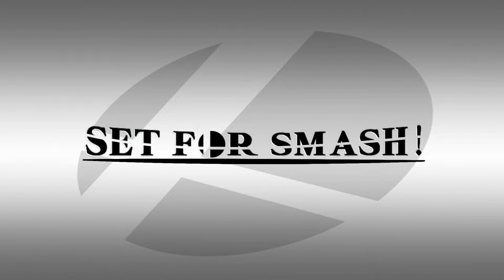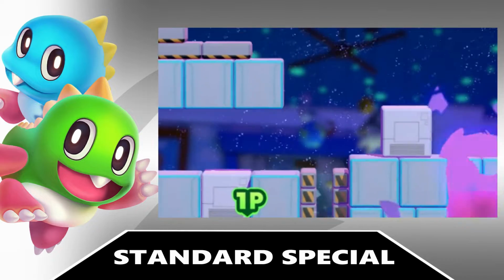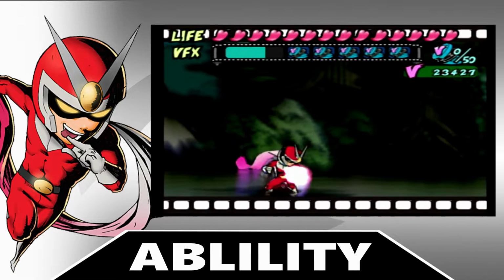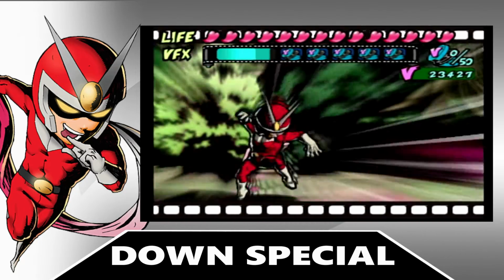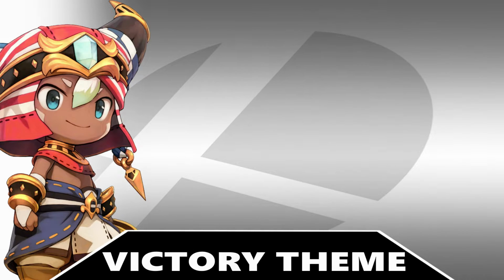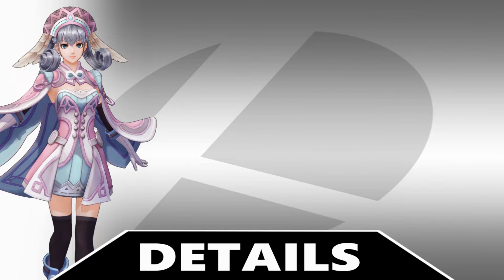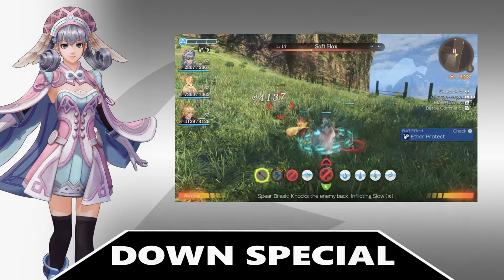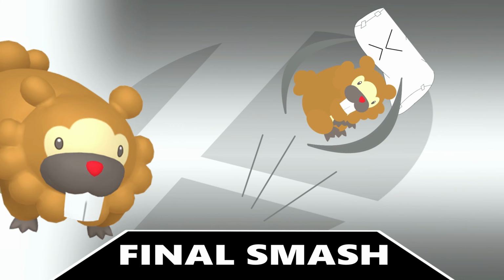SET FOR SMASH - Fighter Pass 2 Moveset Concepts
A Smash Moveset Concept Collection Part 2 made Post Ultimate Fighters Pass.

Bub & Bob Burst Some Bubbles 0:00
Viewtiful Joe Must Go On! 12:58
Tethu Arrives! 27:13
Melia Takes A Chance! 39:29
Bidoof!? Seriously!? 50:10

Written by The Unlucky AngelStar
Edited by The Unlucky AngelStar